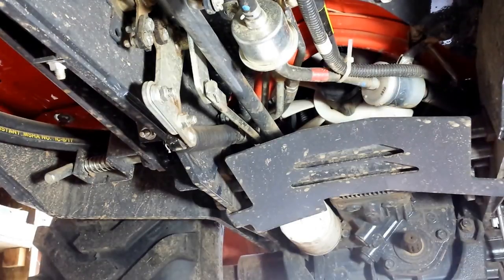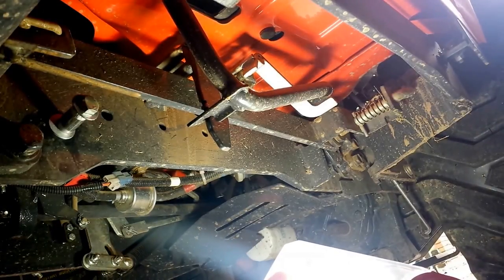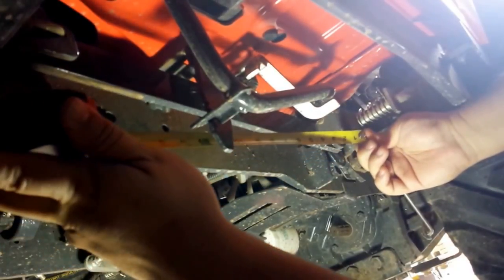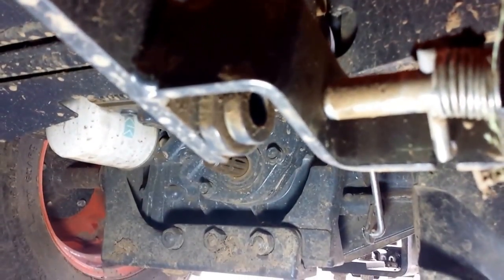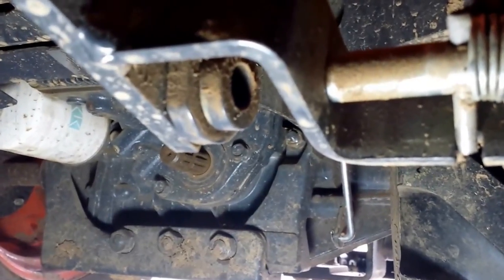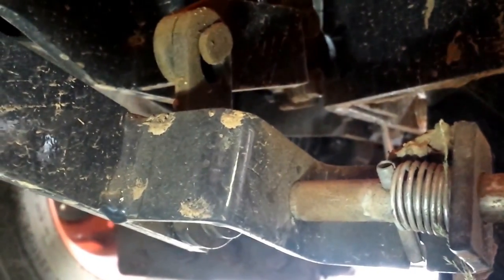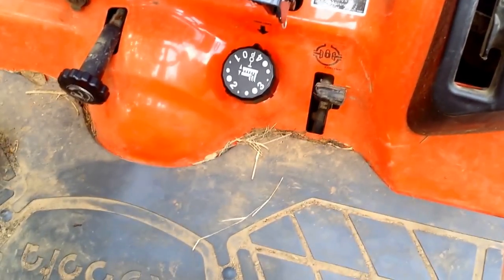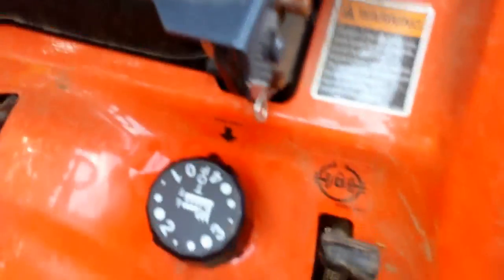Install of BXpanded Under Armor on BX25D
Video of installing BXpanded Under Armor on a BX25D.